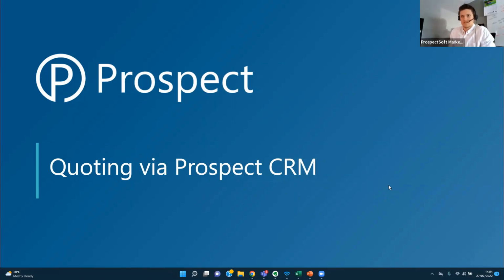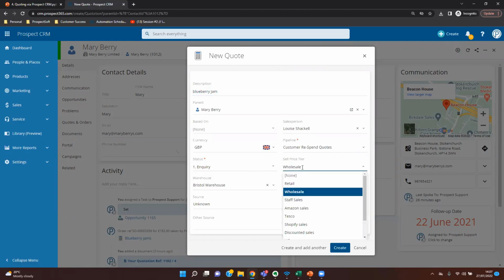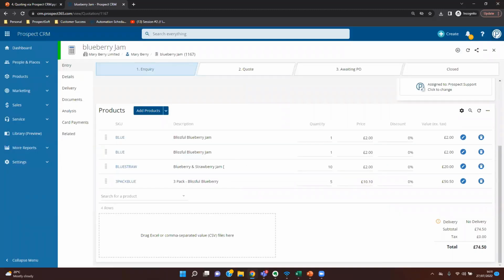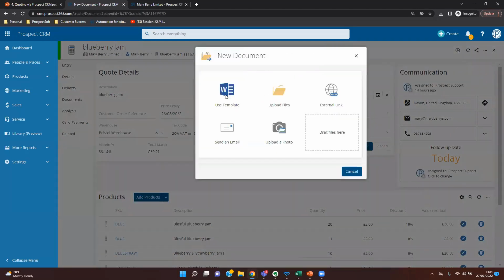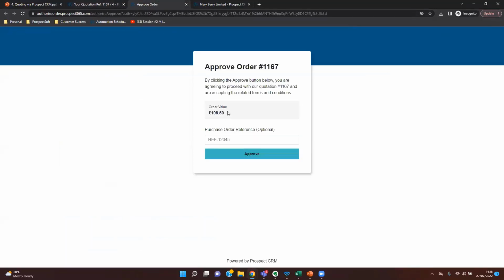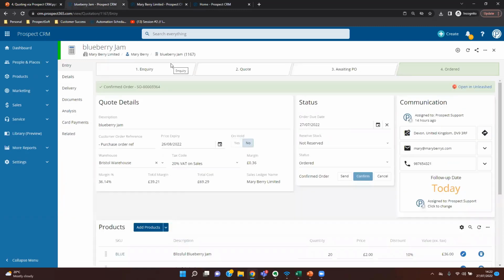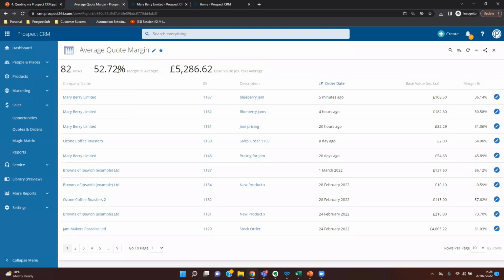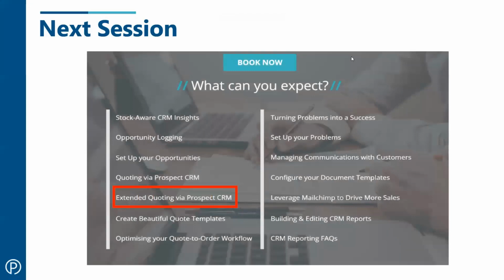Session #4 // Quoting via Prospect CRM Webinar